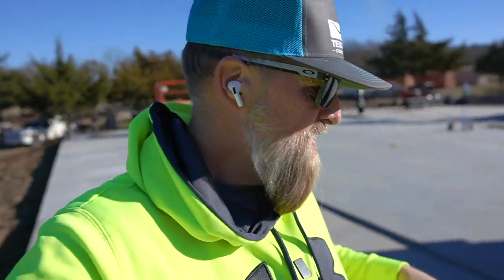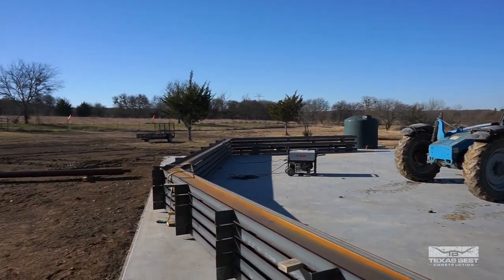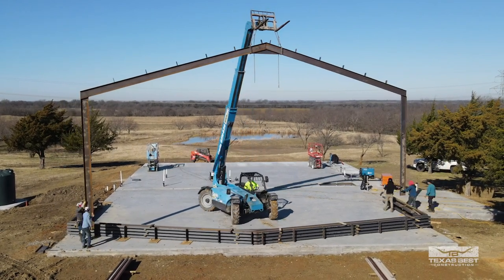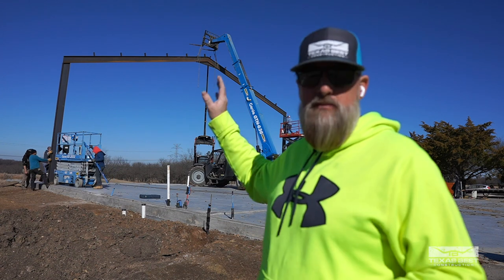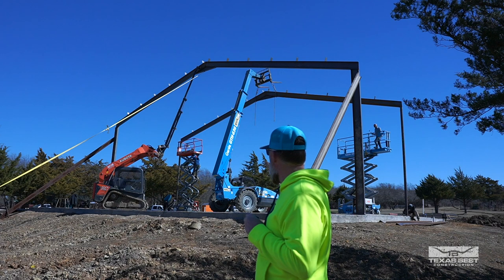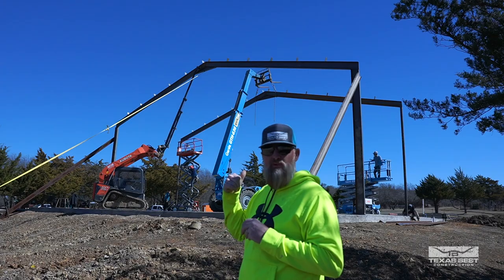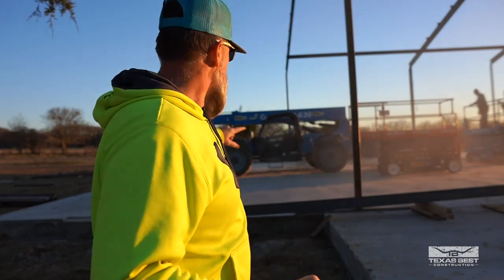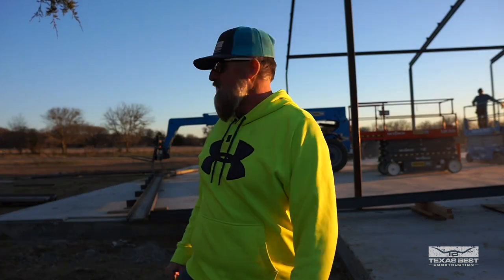Files Valley BARNDOMINIUM HOME Standing Steel | Texas Best Construction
Josh Helm